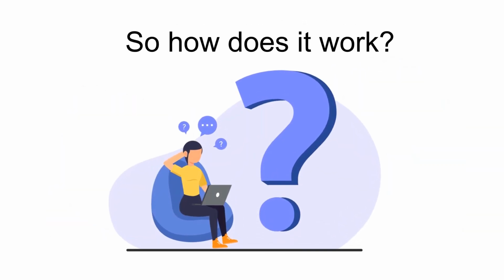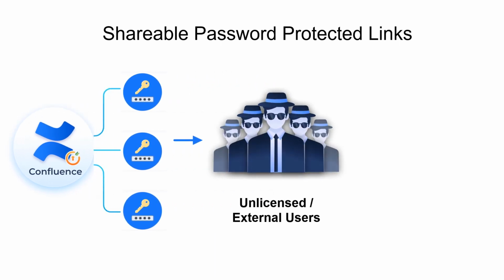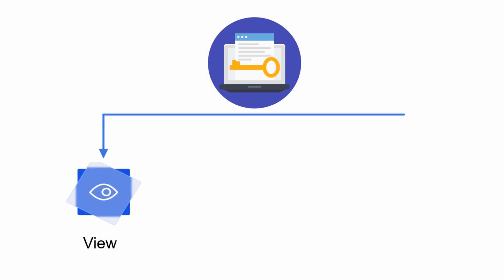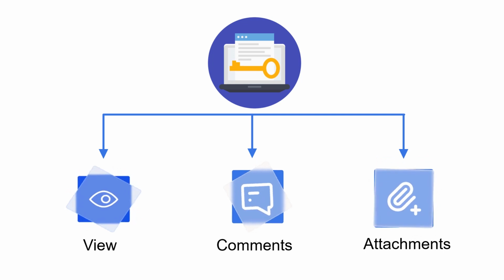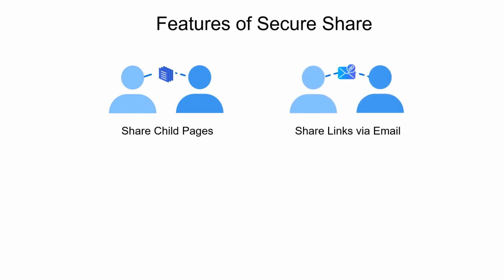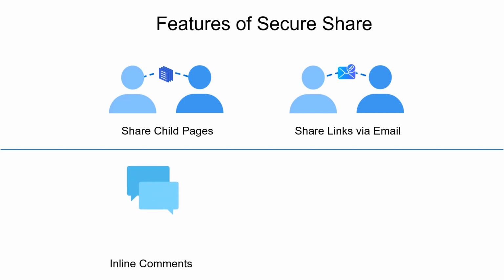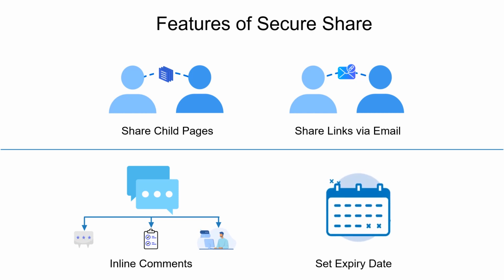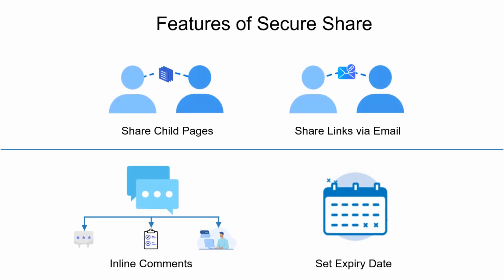Share Confluence with External Users (Secure Share)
Share your Confluence pages, even with non-Confluence users, without allowing anonymous access to the page. Password protects or set the validity of your shared page to ensure secure access via an access link.

Features:
1: Share child pages.
2: Share links via Email.
3: Allow inline comments on share pages (Feedback, suggestions, lively discussions).
4: Set an expiry date for your shared links.
5: Users can simply view the content or also add comments and attachments.

Timestamp:
0:31  Options before our Confluence Secure Share Add-On
0:47 How to maximize cost efficiency and reduce license expenses for external users?
01:01 Key Attributes of the Confluence Secure Share Add-On!